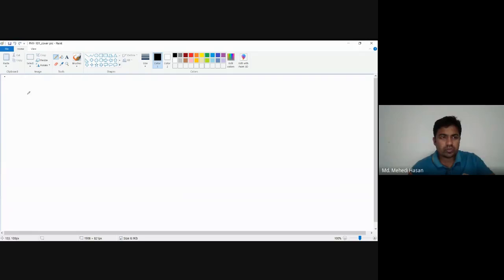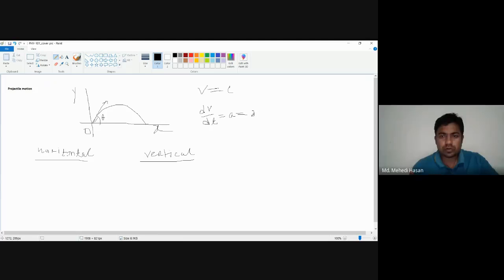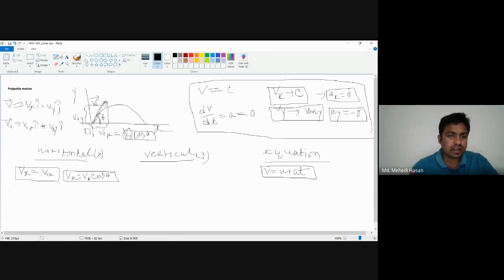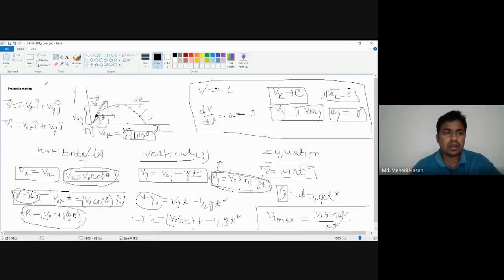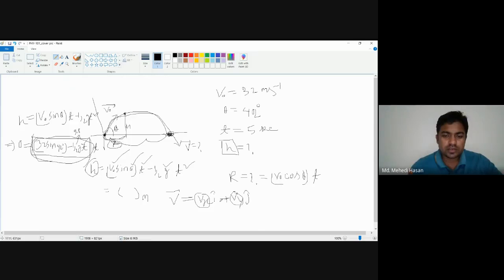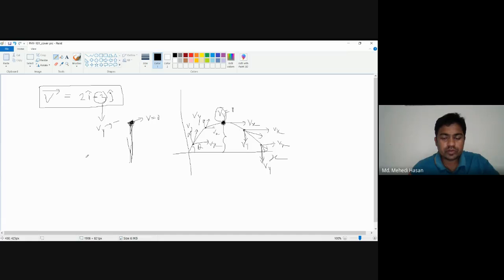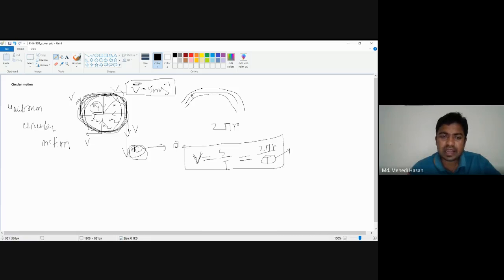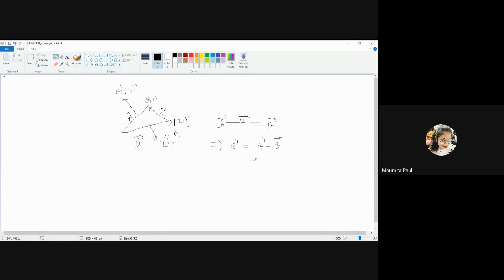Discussion class 4 of PHY 101 SP 21 2021 03 06 at 18 06 GMT 8